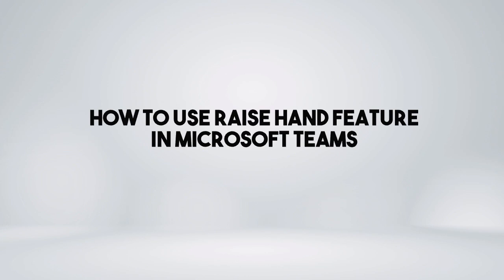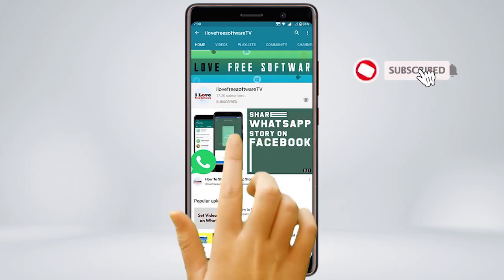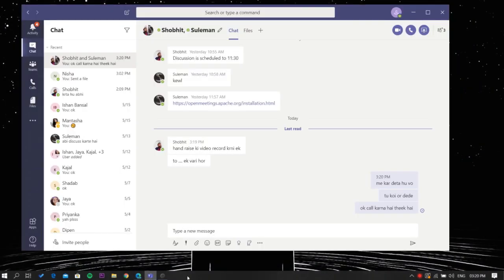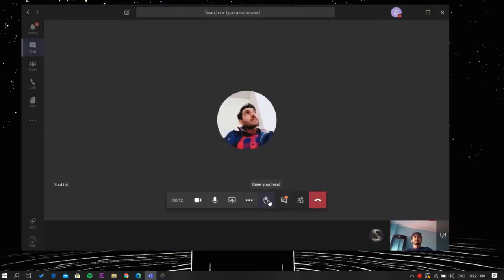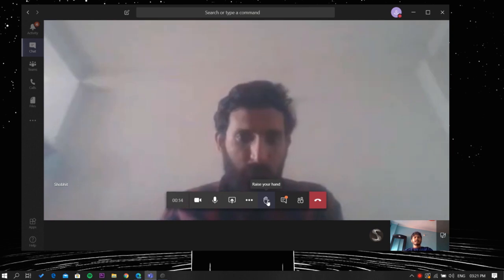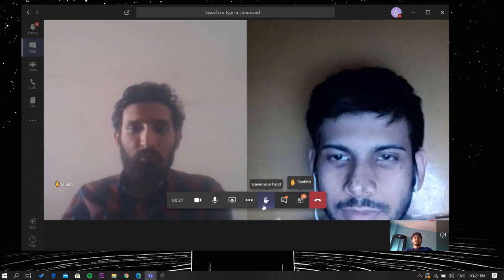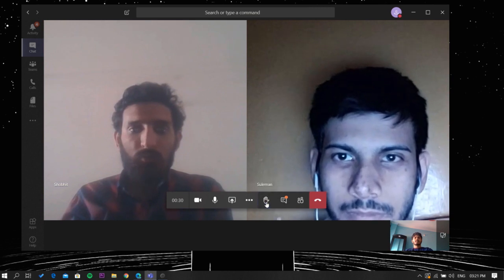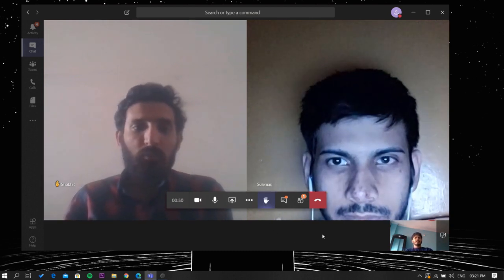How To Use Raise Hand Feature in Microsoft Teams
Ok to use this feature lets launch the Teams app first and join a video call. Once in the call, you’ll see this new Hand raise icon on the option bar. When you tap on it, it will show a hand raised emoji on your video grid section and everyone in the call can see it. Other people can also raise their hand and you’ll see it on their part of the screen. It's a very important feature if you’re attending an online class and don’t want to abrupt it by suddenly asking a question. Just raise your hand and the presenter can pause and ask if you have anything to say. Once you’re done, you can lower your hand.

That’s it guys this is how you can use raise Hand Feature in Microsoft Teams.